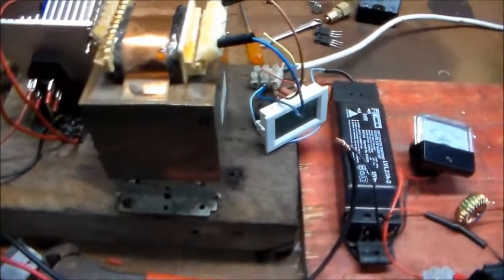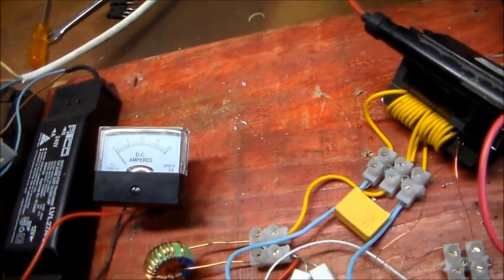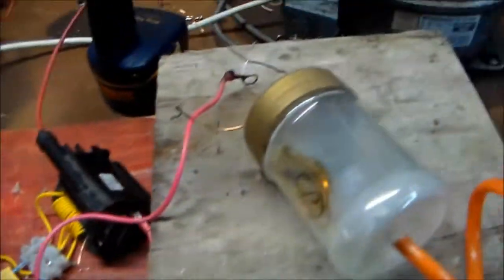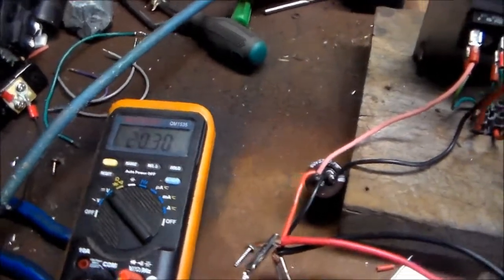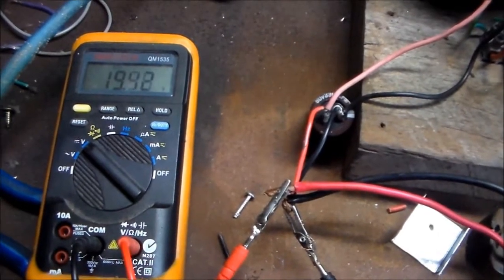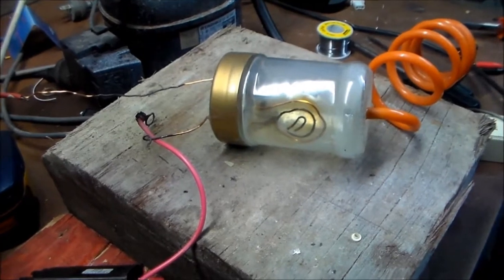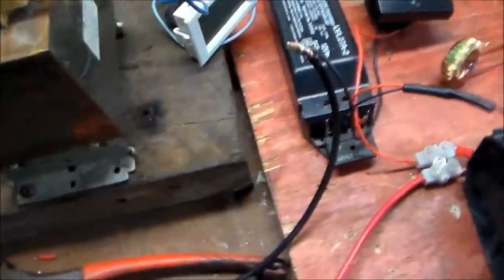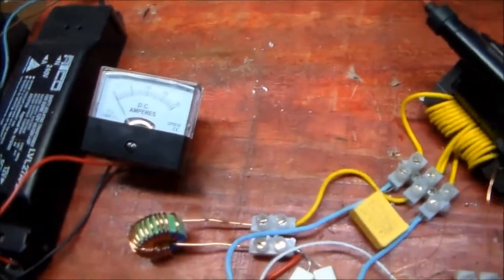Royer Flyback, Transistor POPs, 12-20-60 Volts & New Power Supply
As title says. Thanks to people credited in video!
nice new home brew power supply with plenty of amps!
you can tell the moment the transistors pop when theres the sharp discharge then nothing LOL
Thanks to Jake aswell!